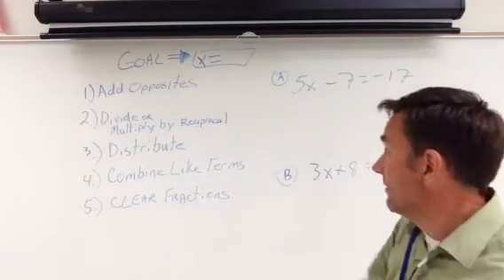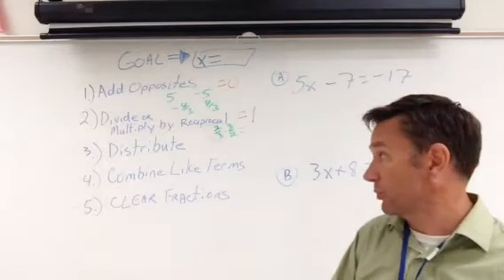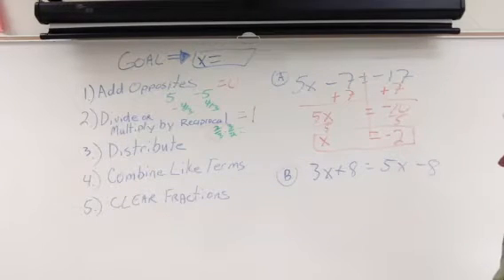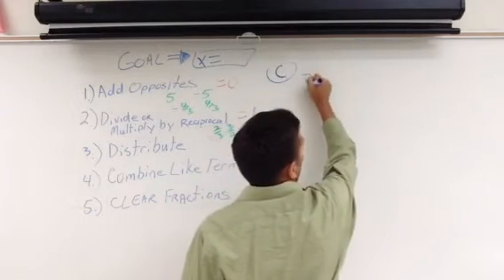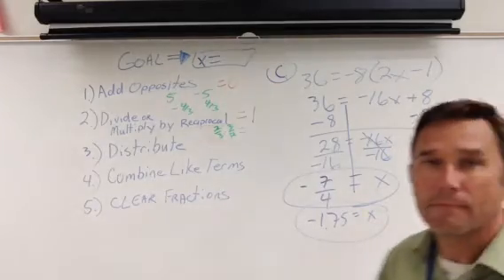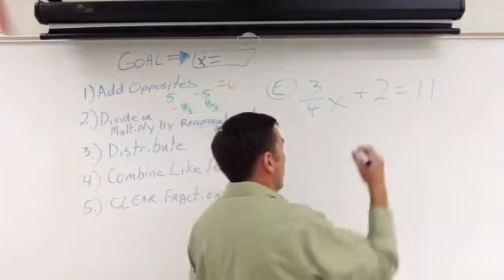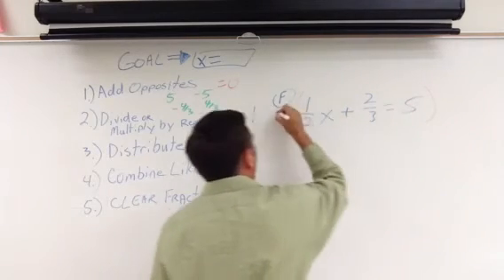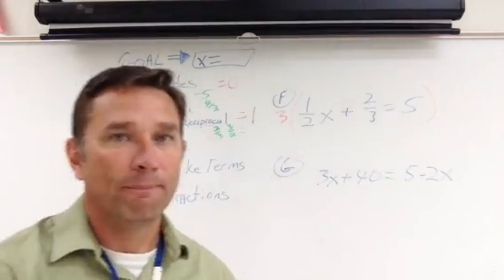Alg 2 1-4 solving equations